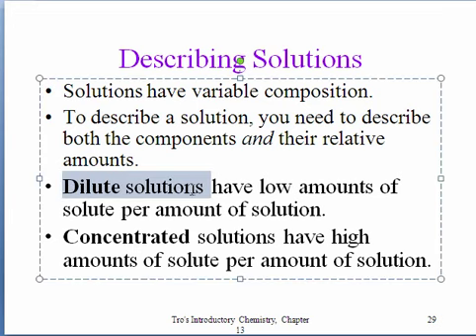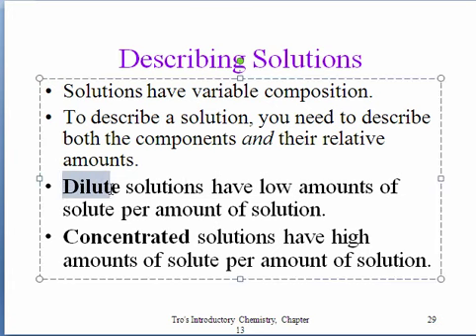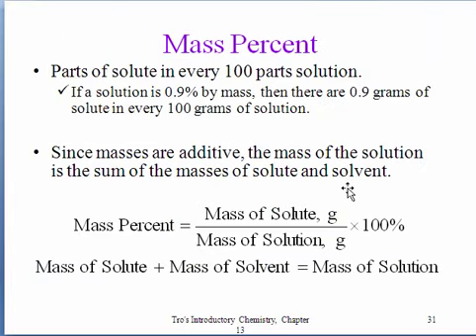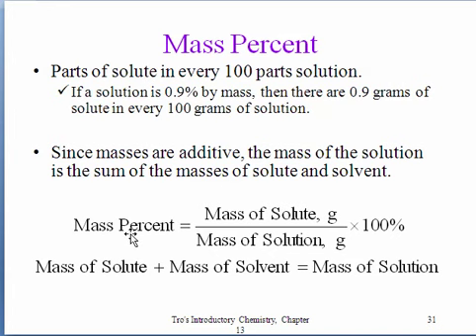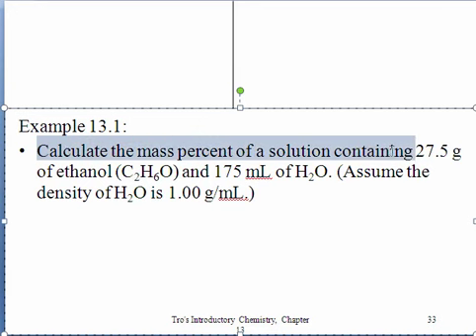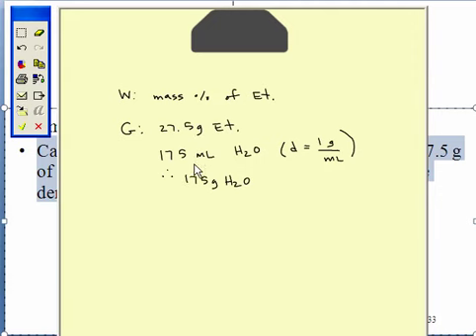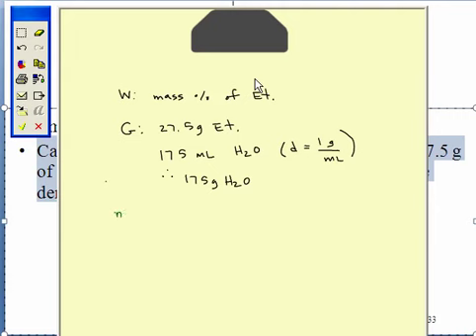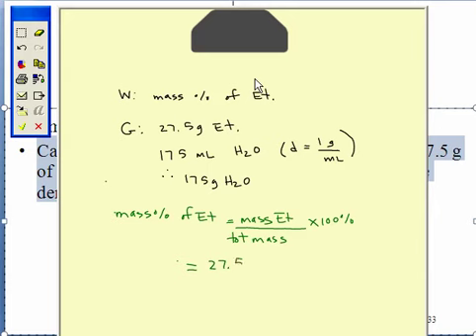CHM 090 SU11 13 B MASS PERCENT